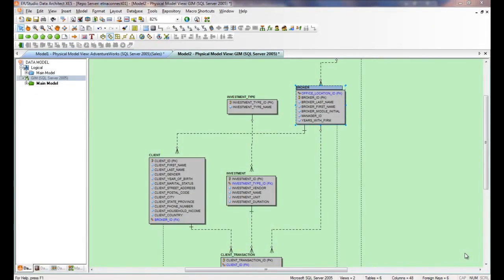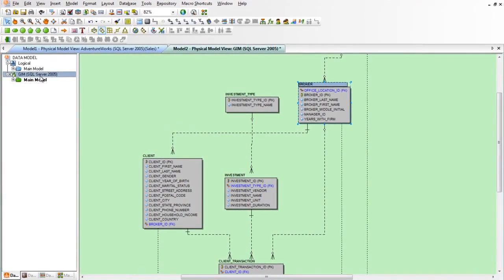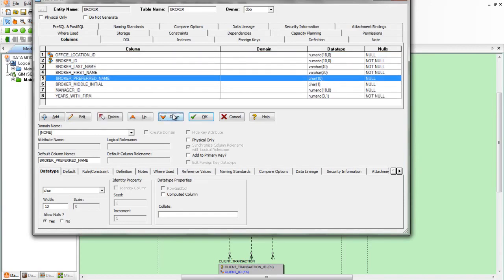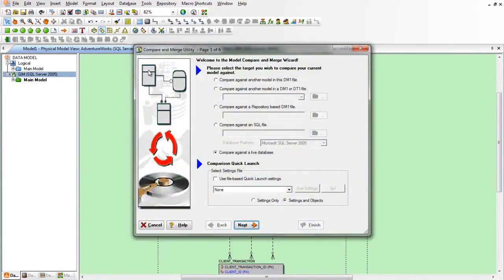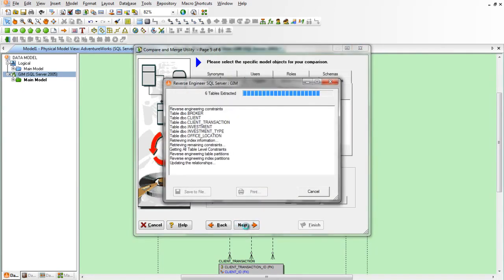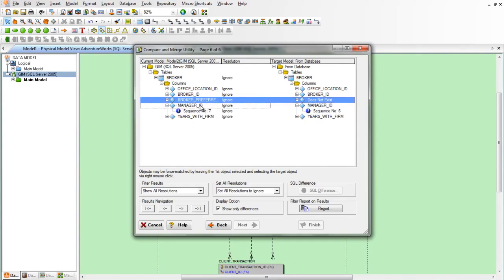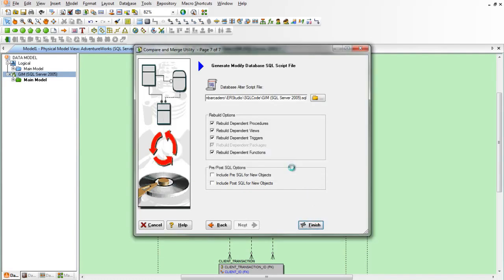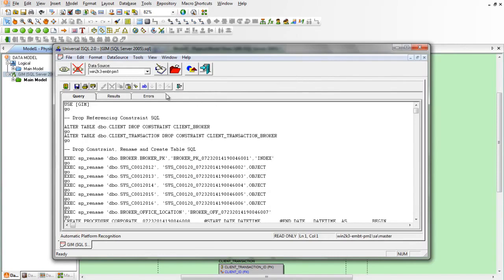Compare and Merge Utility in ER/Studio Data Architect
ER/Studio Data Architect can easily identify differences between the physical model and the database. Learn how to ensure consistency between the two.